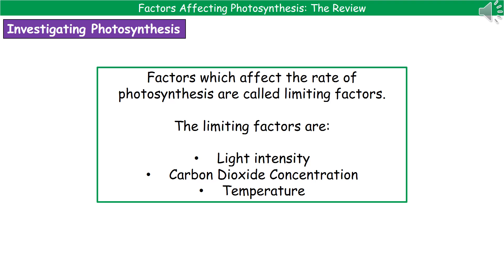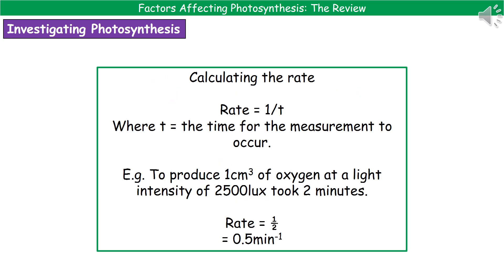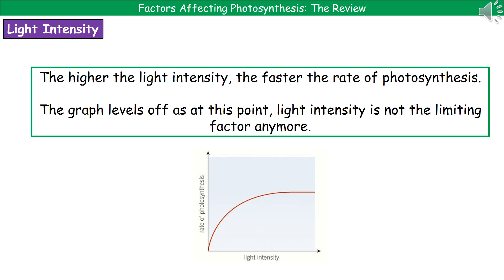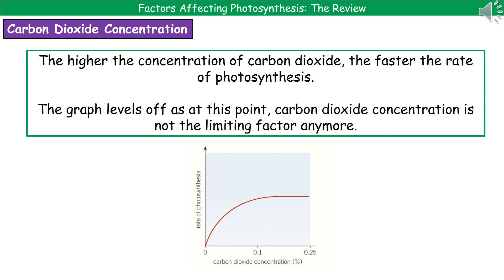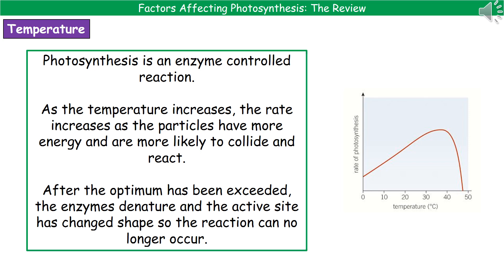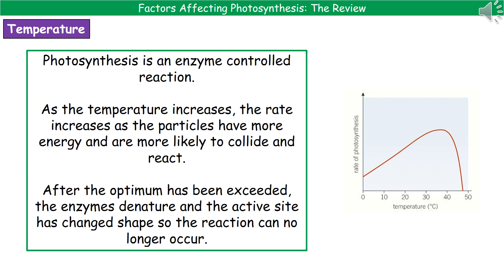OCR Gateway A B1.4.3 Factors Affecting Photosynthesis Summary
OCR Gateway A Biology and Combined Science revision video on B1.4.3 - Factors Affecting Photosynthesis for the higher and foundation tier.  First exams in 2018.